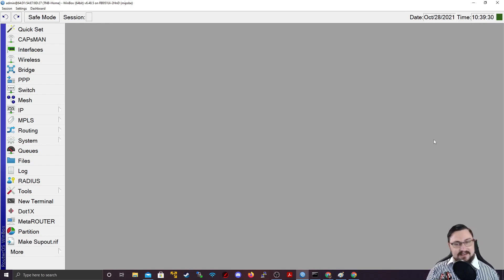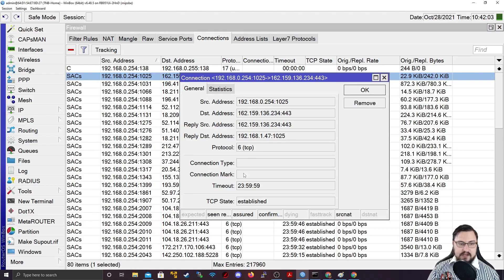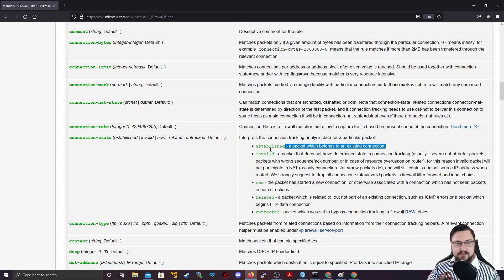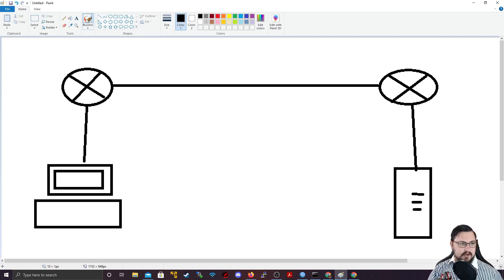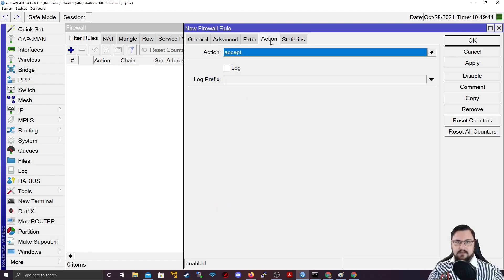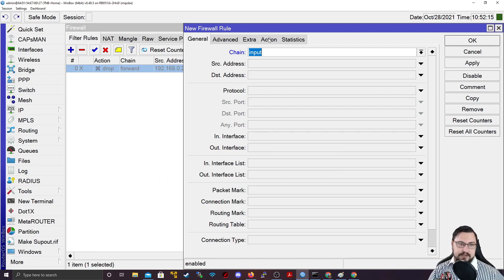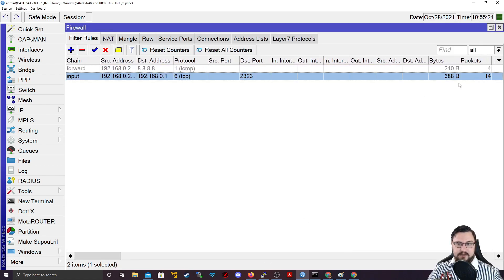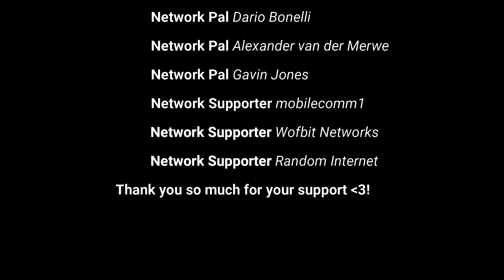Full MikroTik MTCNA - Firewall Principles (Forward,Input,Output)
In this video we'll be going over some firewall principles on a MikroTik devices we'll also be looking at how the different Filter chains work and how we can go about implementing them on a MikroTik device.

Timestamps:

00:00 - Introduction
00:14 - Firewall Overview
00:47 - Firewall Principles
01:15 - Connection Tracking
04:38 - Connection States
06:24 - Firewall Rules
07:00 - Forward Chain
12:17 - Input Chain
16:25 - Output Chain